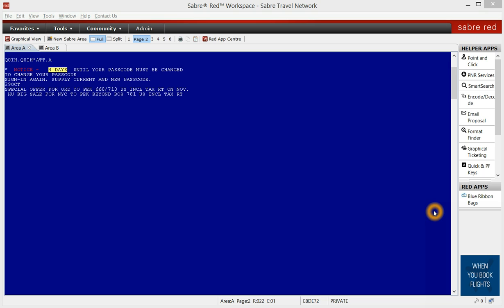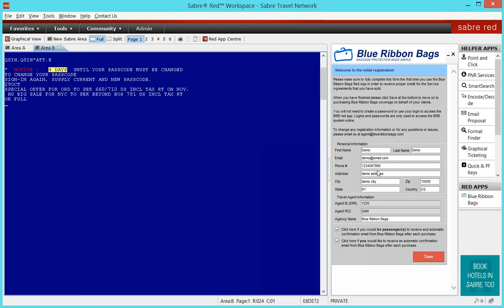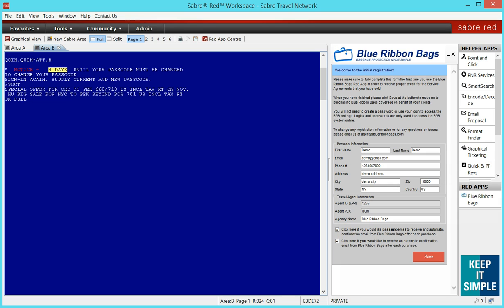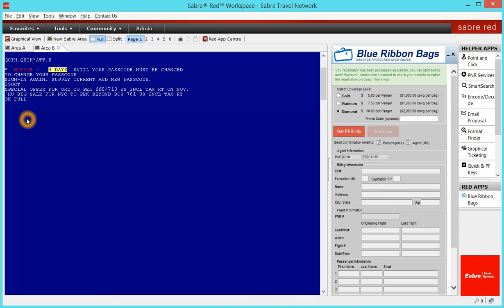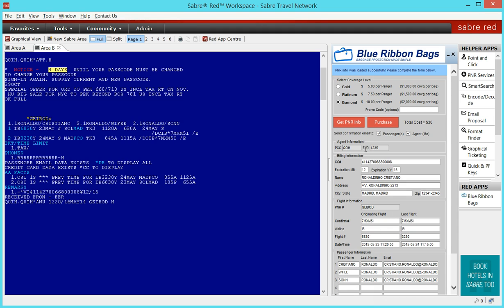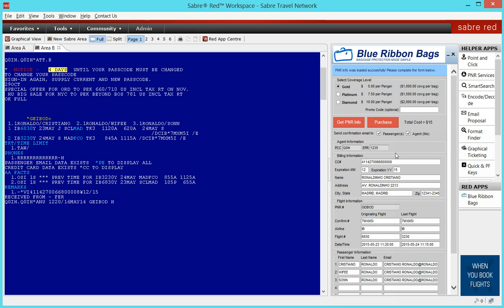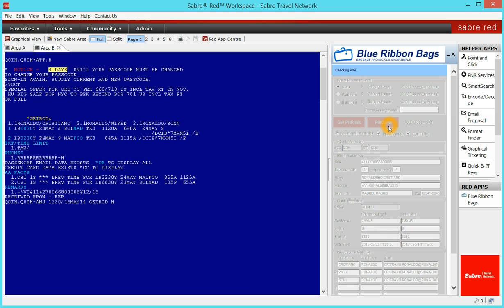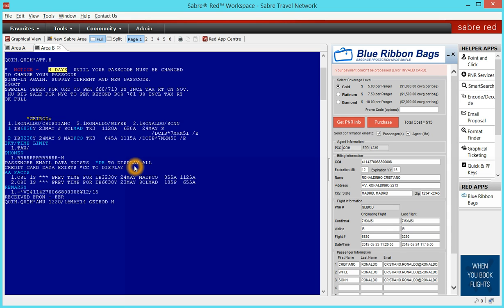Blue Ribbon Bags - Sabre Red App demo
How to purchase Blue Ribbon Bags service in the Sabre Red App workspace. for additional information.